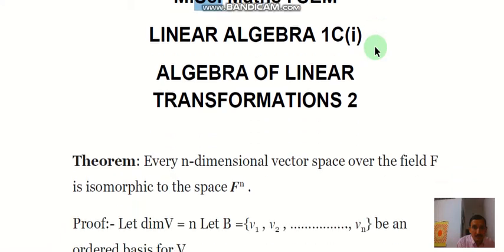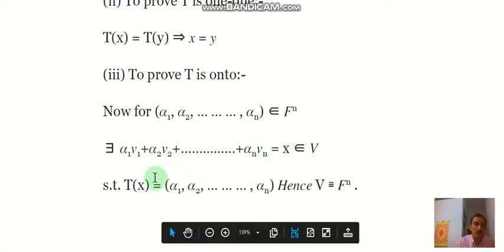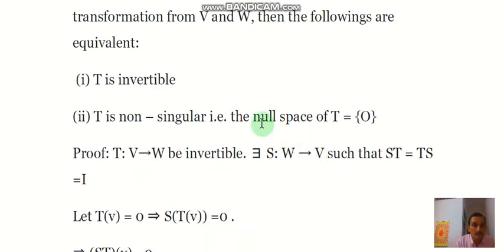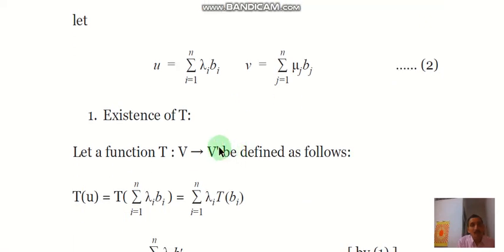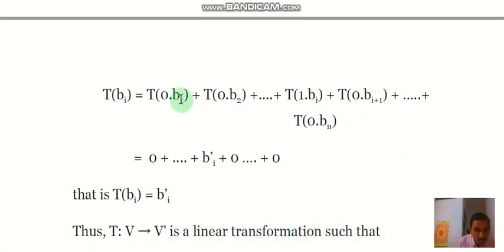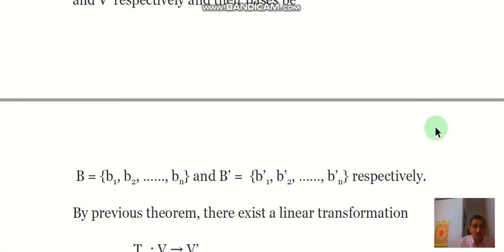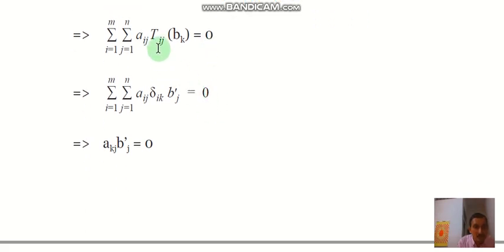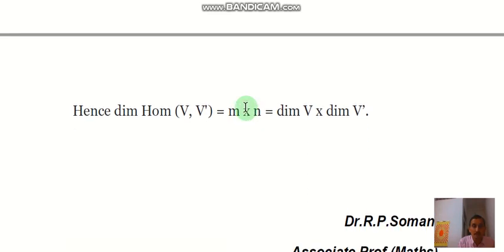ALGEBRA OF LINEAR TRANSFORMATION 2 BY RPSOMANI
M.Sc. Maths I Sem
1C(1) Linear Algebra